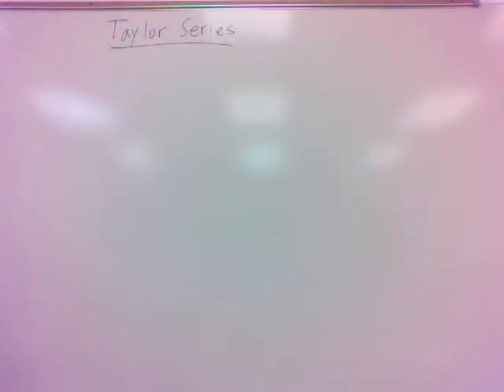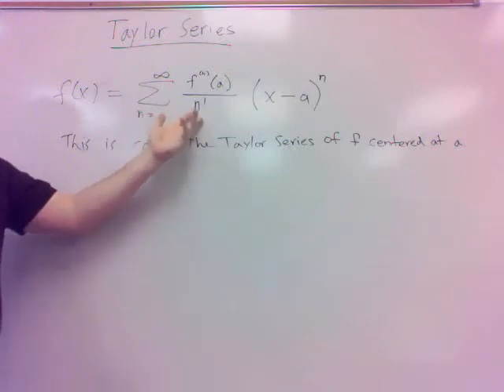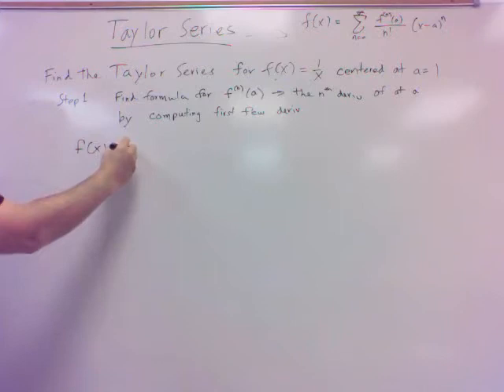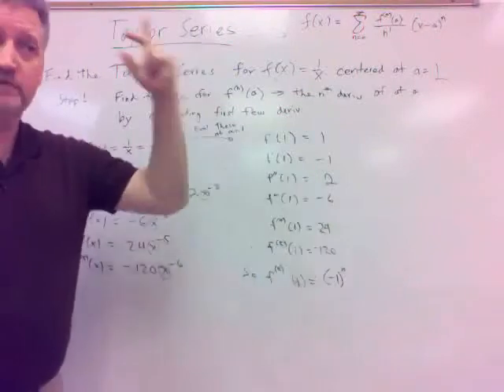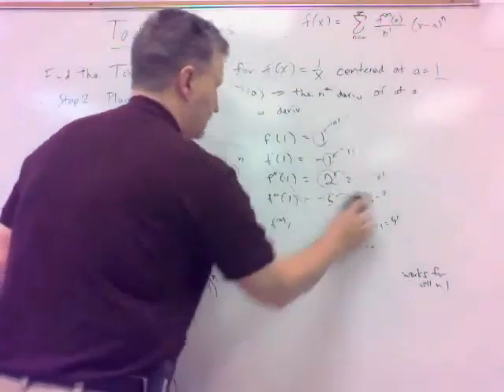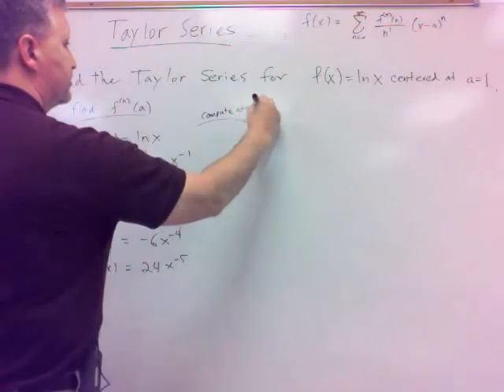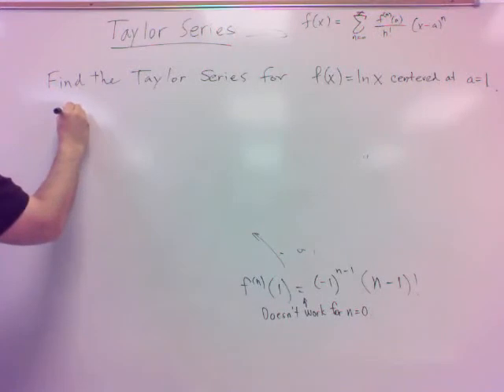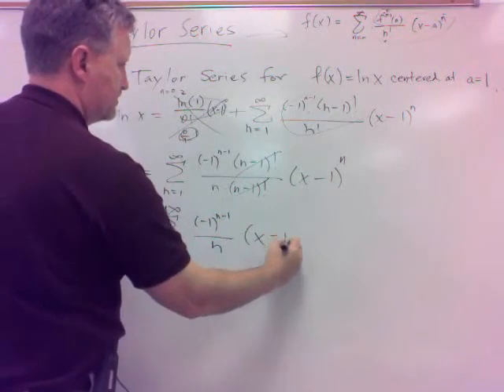280 11.10a Taylor Series Intro edit